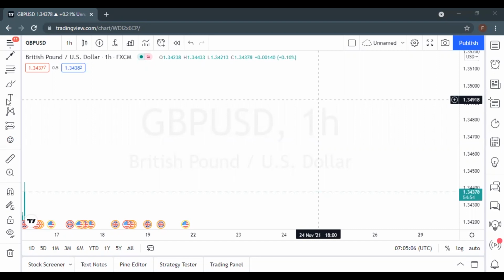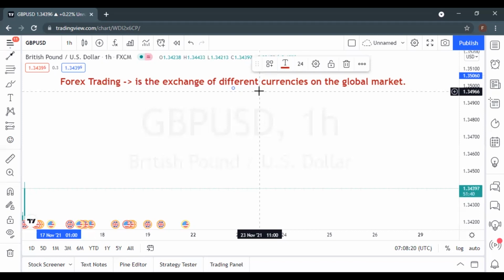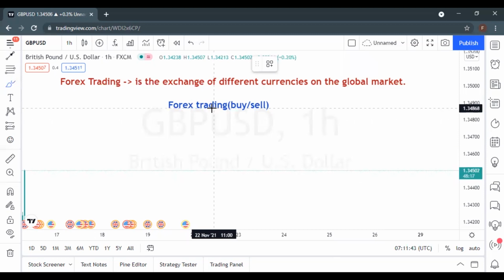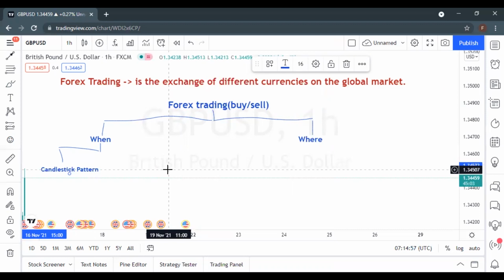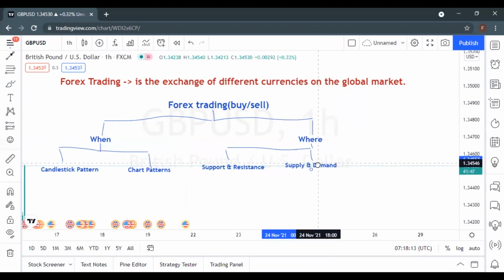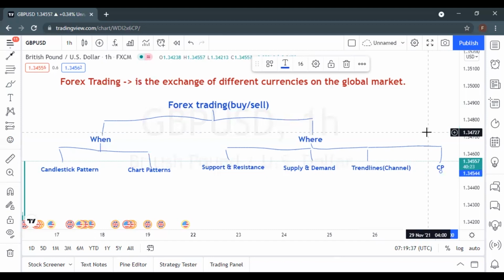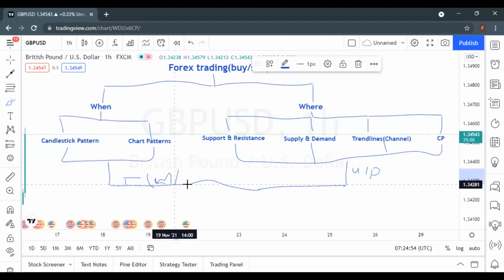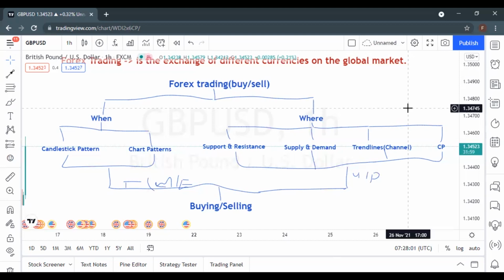Introduction To Forex Trading - | (Forex Trading For Beginners)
What is forex trading? - A brief introduction of the Foreign Exchange Market (Forex Markert). This video provides some basic information on introduction to forex market. We give definition of forex market and also define the basic principles on how to take trades for beginner. In the video, I try to demonstrate the road map on how to learn forex.

BIO
Xavi Mr Vixeer

Xavi is an independent advocate trader,  an instrumental driver of profitable trading and founder of xmv_fx, a Trading Institute.

SYNTHETIC INDICES BROKER(VOLATILITY)